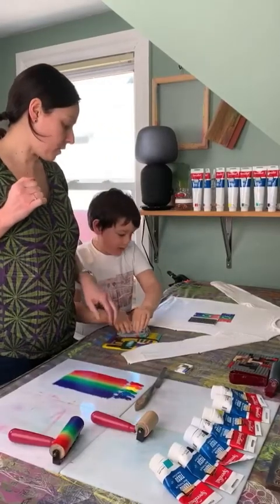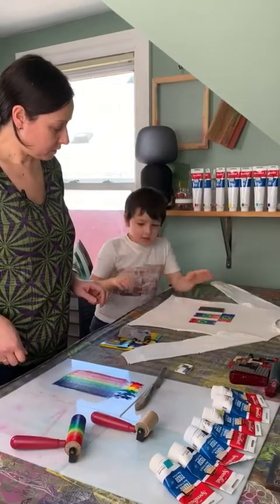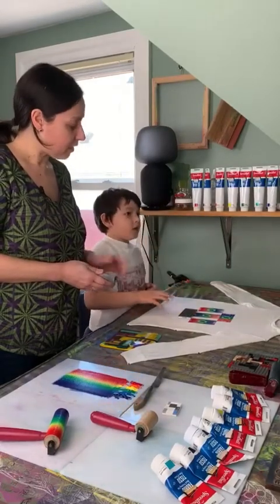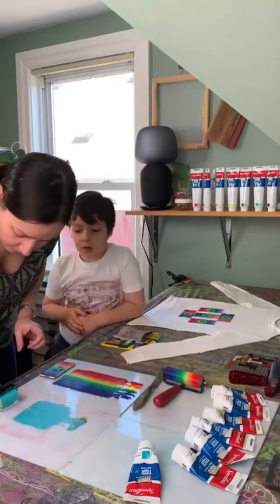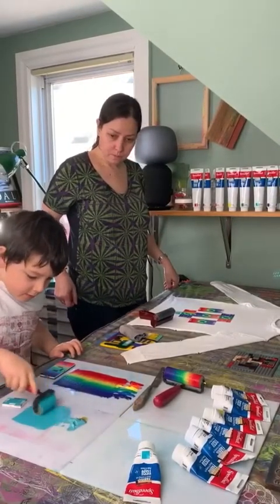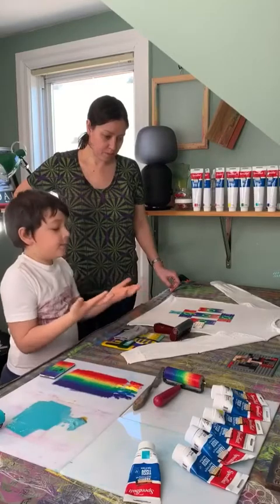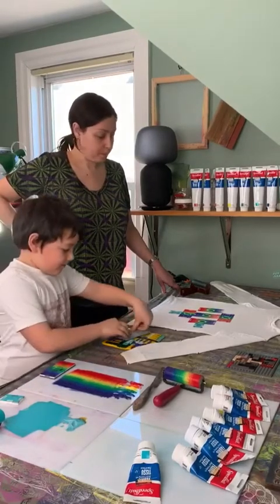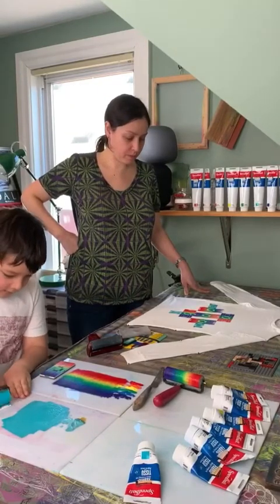Fabric Block Printing for the Classroom with Susana McDonnell + Ken Smith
In part II of Fabric Block Printing with Legos, printmaker, Susana McDonnell of Linocave Prints and her trusty print assistant and son, Ken, show what amazing and fun results kids can get printing with non-traditional tools.  Great for the classroom or your home printing studio! (part II of II)